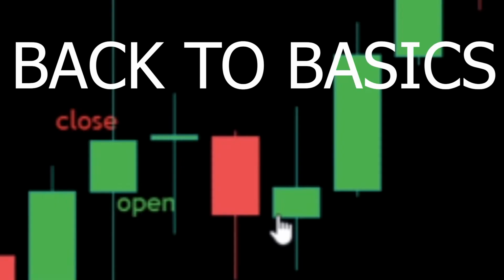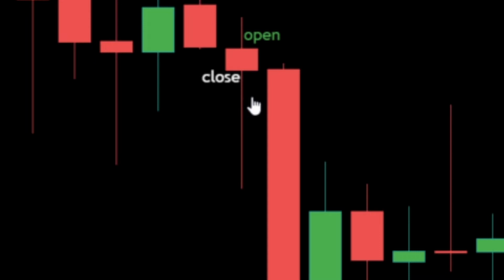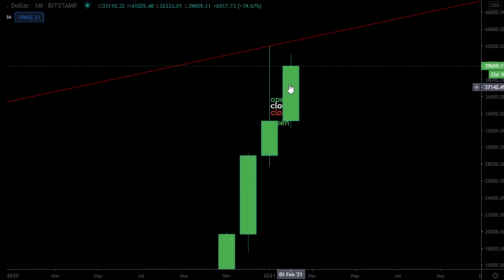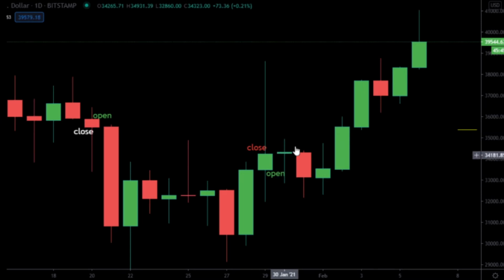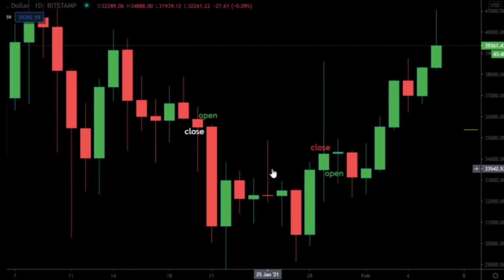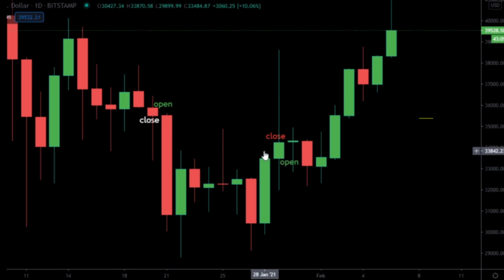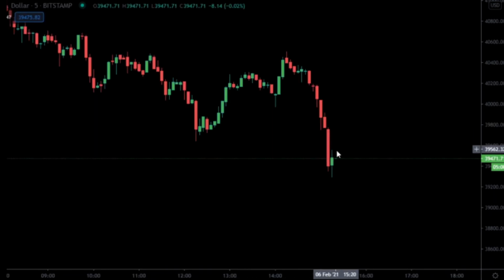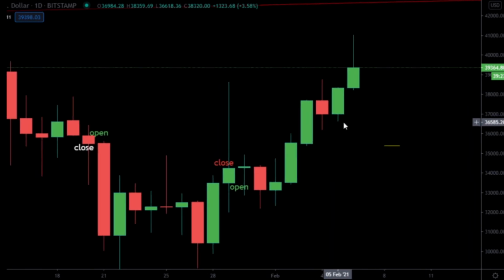Price Action Trading | Back to Basics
Looking at price action in the stock market with the study of candles going back to basics.